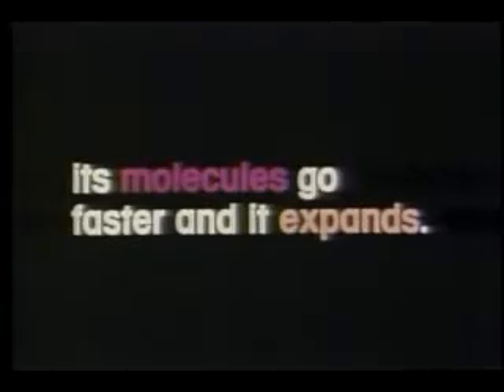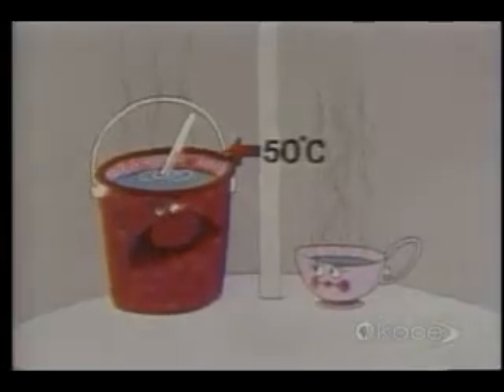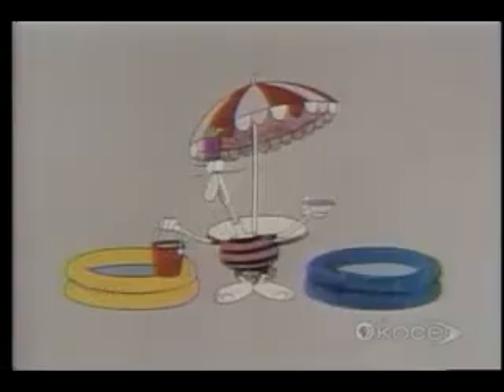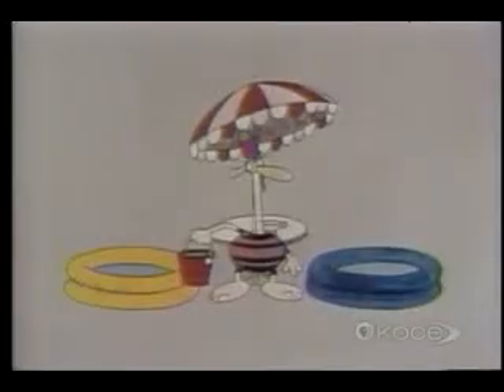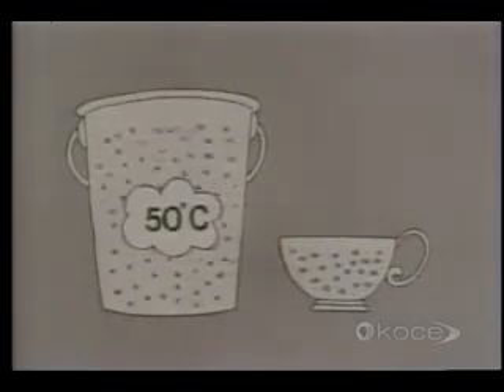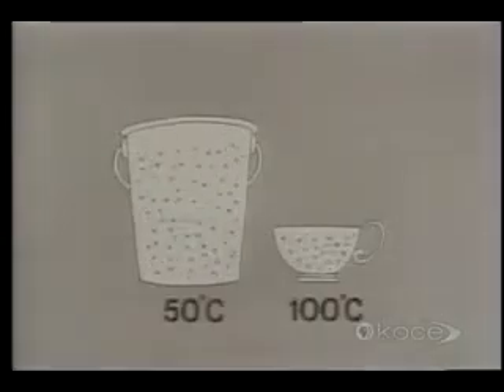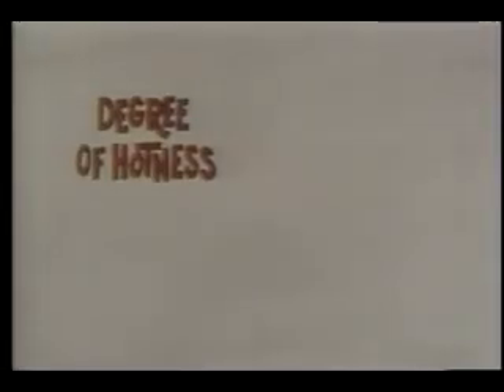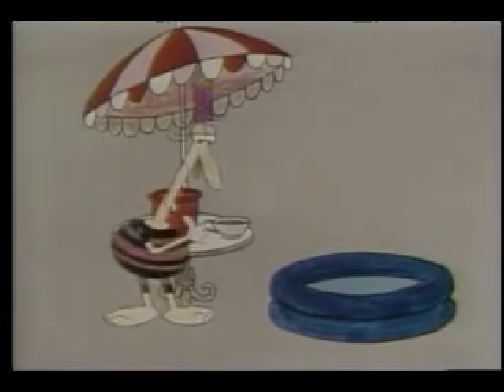Episode 21 Temperature vs Heat